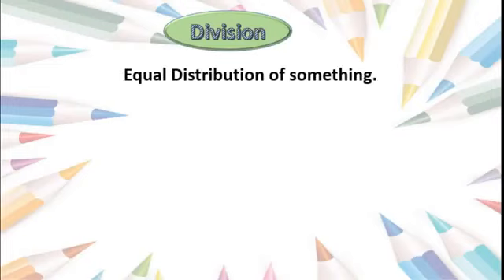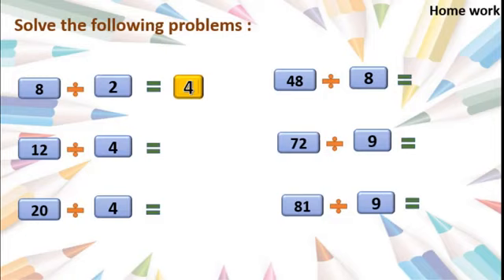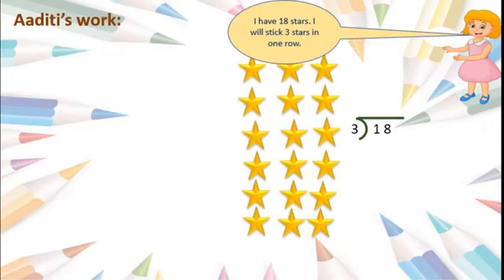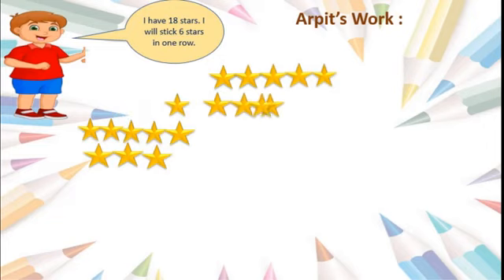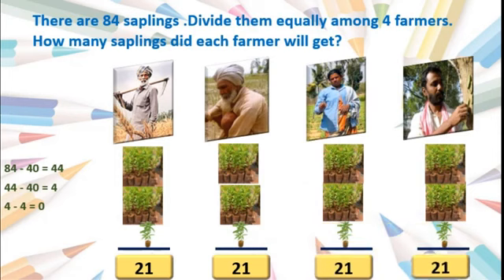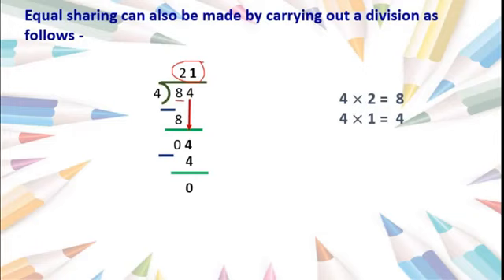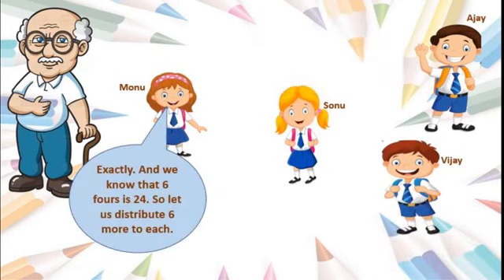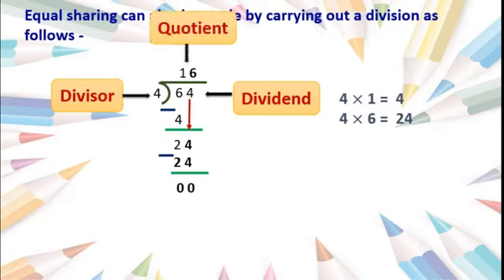Class : 4th Mathematics L 6. Division : Part 1 - Part II by BMC VTC Teacher Akshata Ajay Kale.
Divide the following.
 60 / 6 , 45 / 5 , 81 / 9 , 80 / 8.